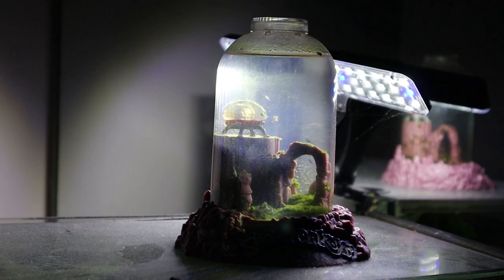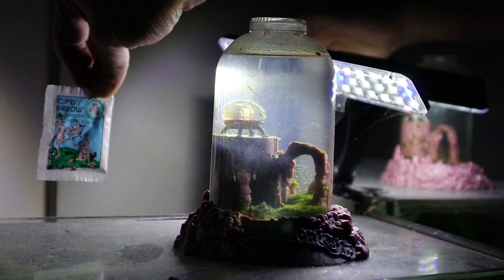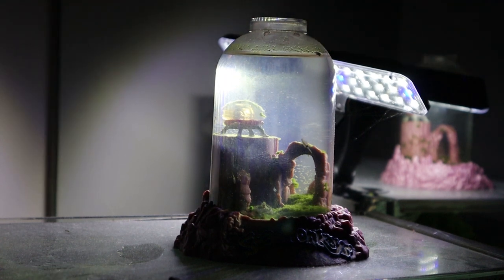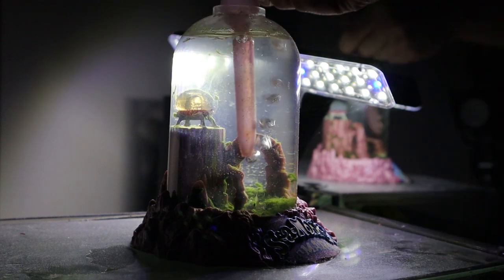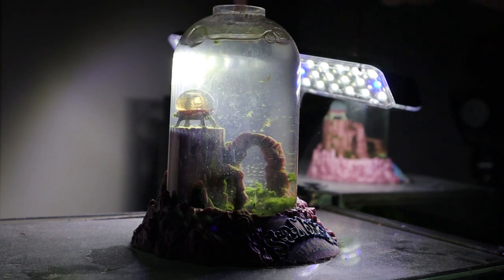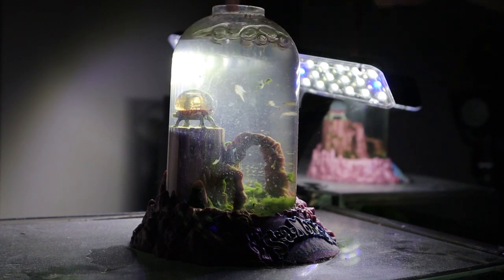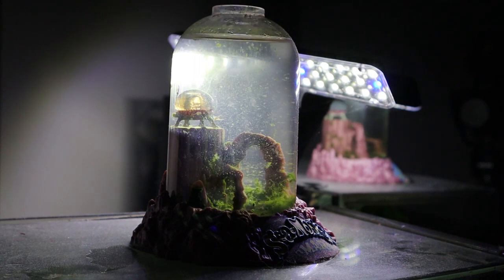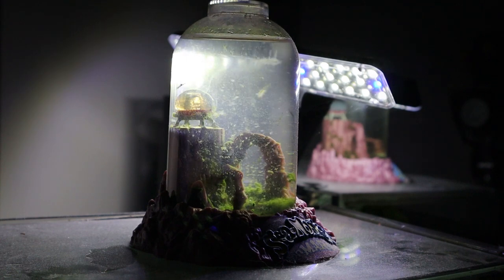Feeding Cupid's Arrow to My 511 Day Old Sea Monkeys!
AquaLab 2.0 Episode 65: Using Cupid's Arrow on My Sea-Monkeys!

Today we took a close look at my 511 day old Sea Monkeys On Mars and fed them Cupid's Arrow!